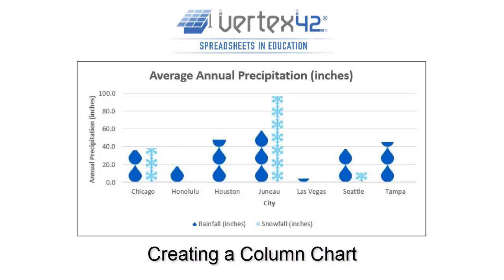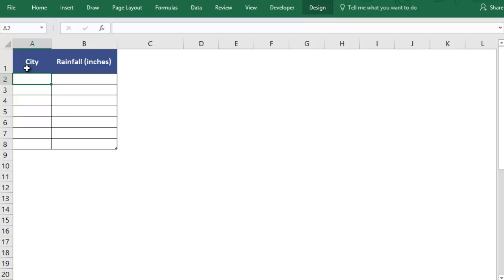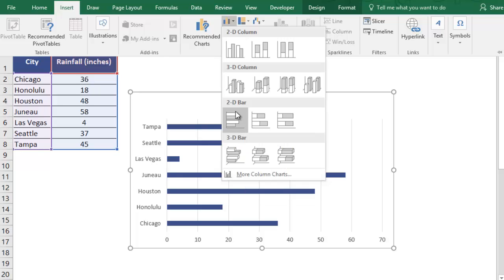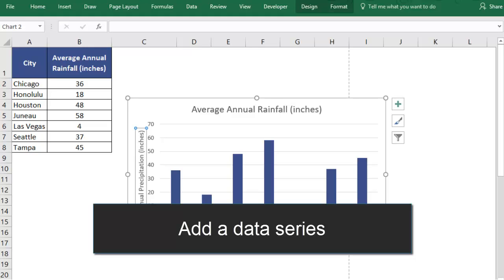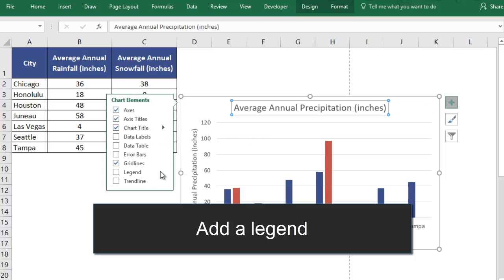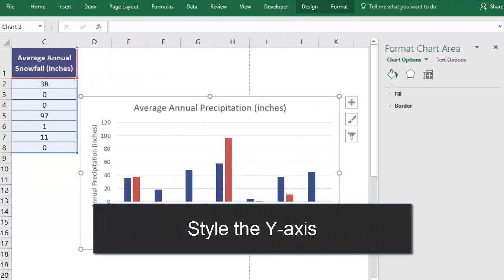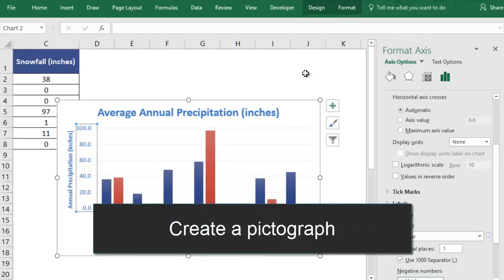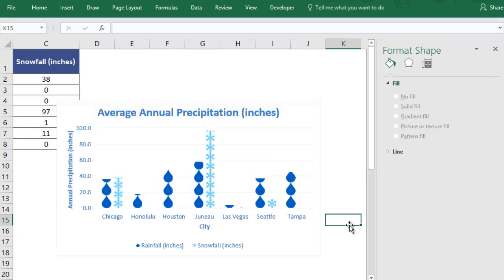Creating a Column Chart or Bar Chart in Excel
Learn how to create a column chart or bar chart in Excel. To download the file used in this video, visit the following

0:00 What is a column chart?
0:16 How to set up the data table for the chart
0:47 Insert a clustered column chart or bar chart
1:21 Add axis titles by linking or editing manually
1:55 Add a second data series to your existing chart
2:30 Change the column chart to a bar chart
2:50 Customizing and styling the chart
3:35 Turn your column chart into an awesome pictograph